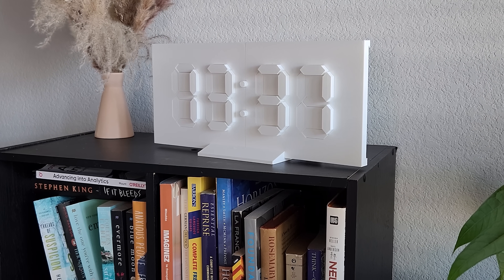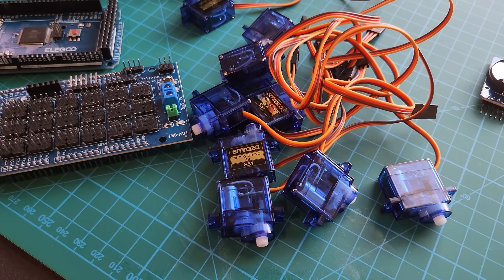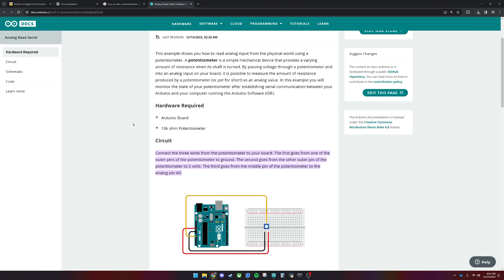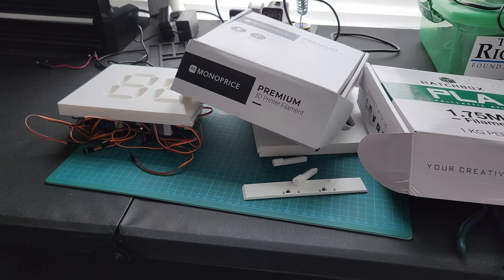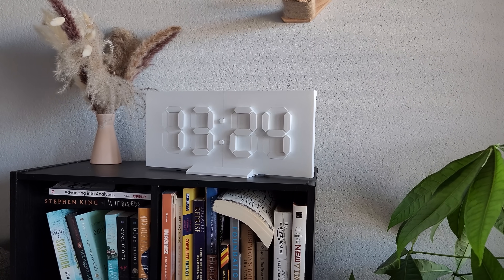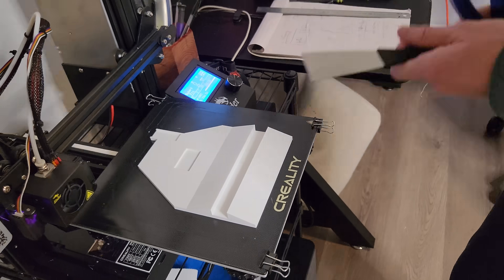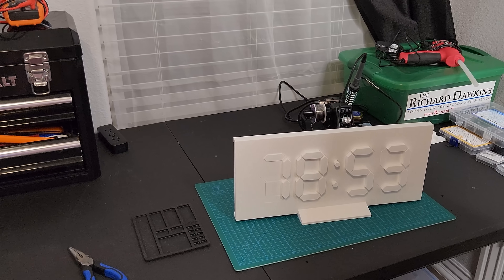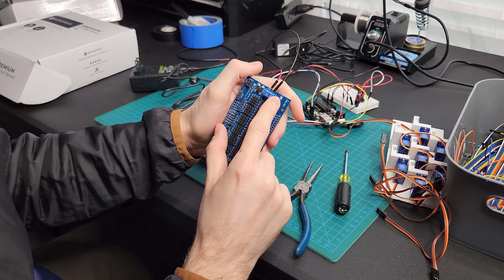I Built a Minimalistic Kinetic Clock Project with my 3D Printer and Arduino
I built this Kinetic clock project and documented the whole process. This video shows the project coming together. I'll be posting full documentation and details of my build shortly on my website.

NOTE: I did not come up with this project, the original creator posted it

I made this base design which you are free to use.

Project Materials:
Power supply 1 for Arduino
Power supply 2 for Sensor Shield
Sensor Shield (Note some versions of this shield have long metal points on the backside that contact the top of the Arduino mega USB housing which can cause a short. Trim them short and cover with electrical tape.
RTC Clock module

Shoutout to r/arduino & ripred3 on Reddit for help with the code!

Filmed on Samsung Zfold4
Audio from Yeti Blue Mic